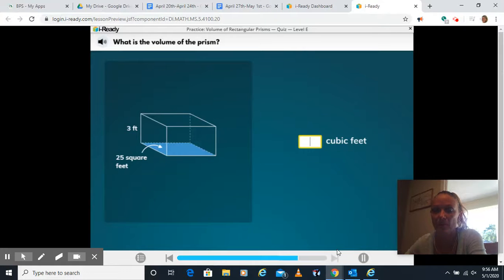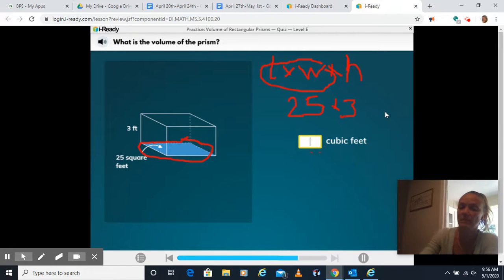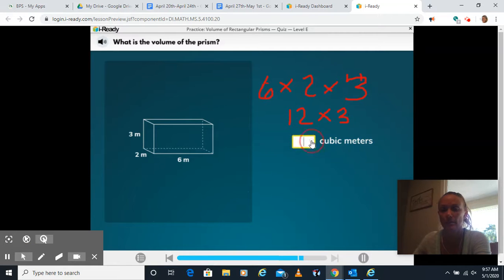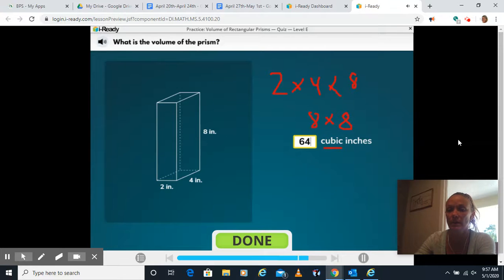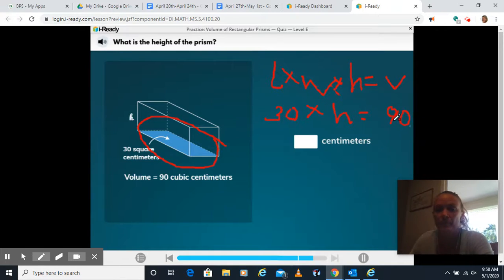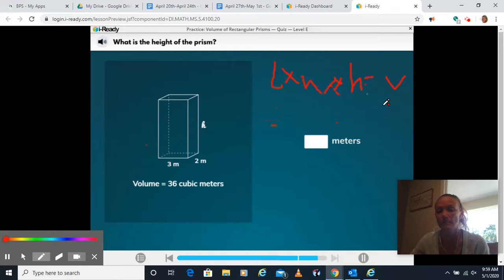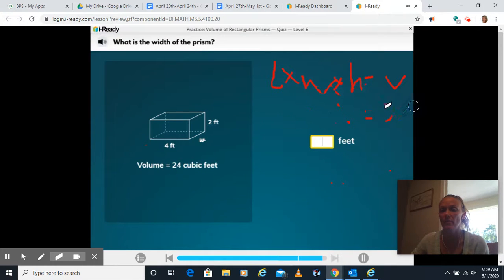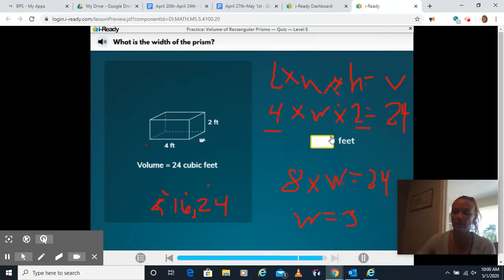Practice Volume of Rectangular Prisms